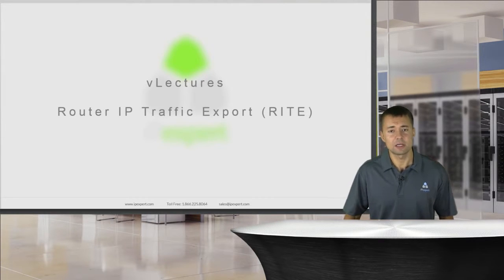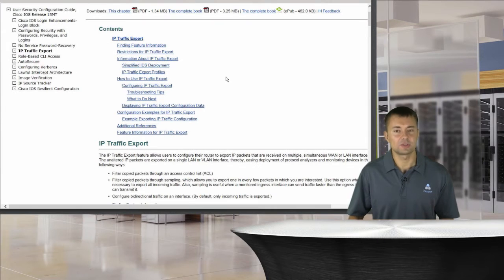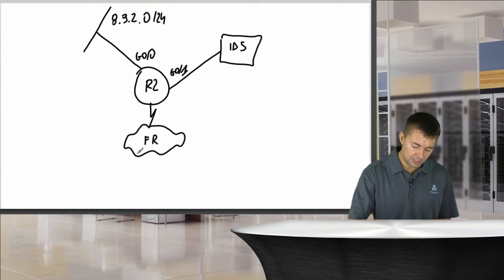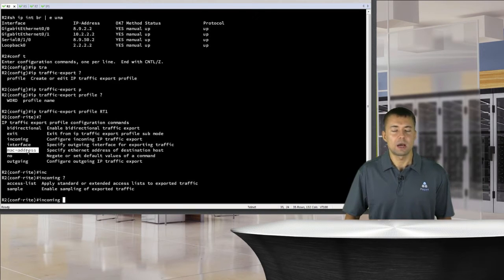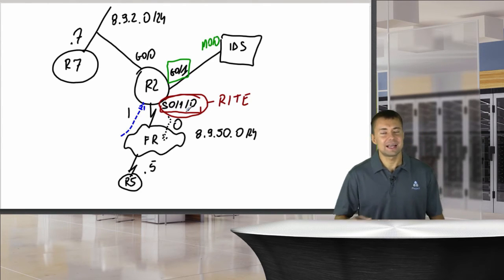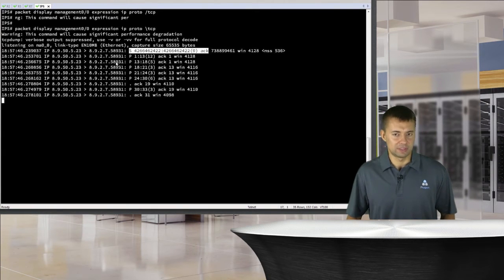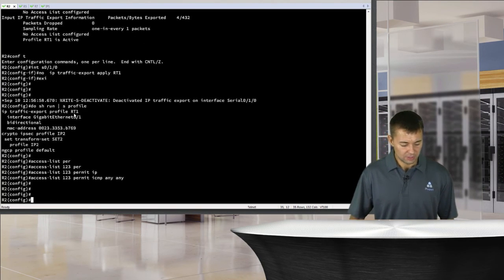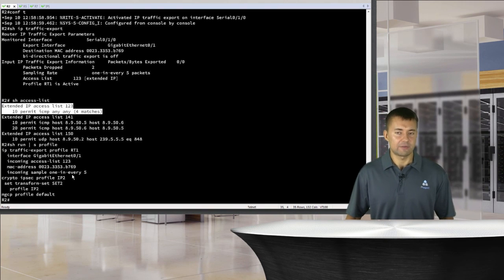vLecture Router IP Traffic Export